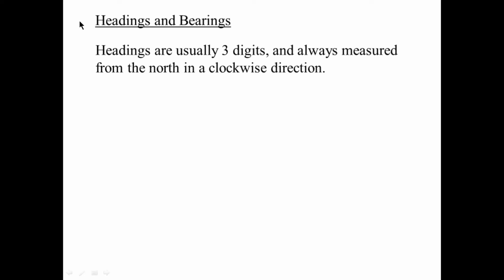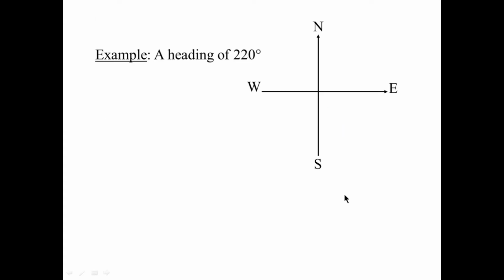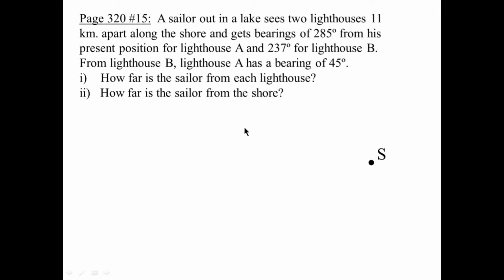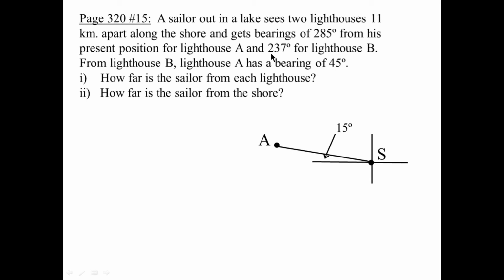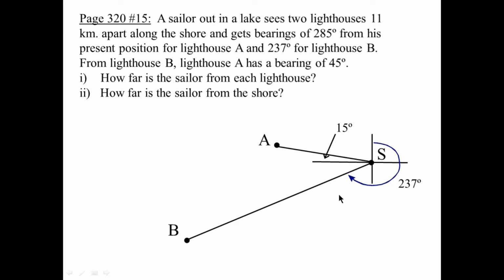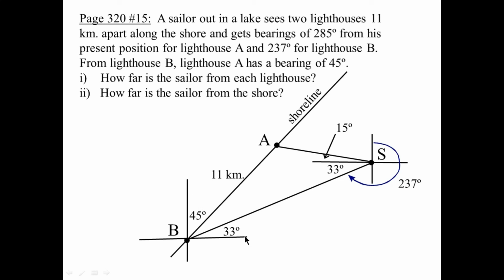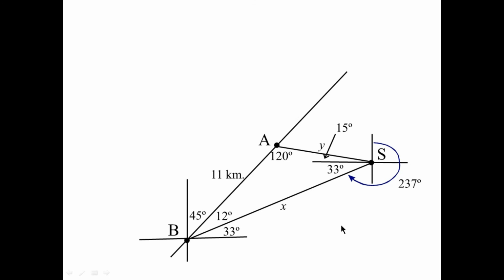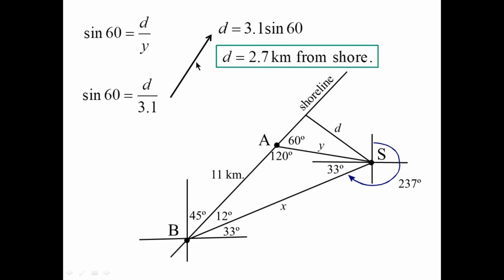Grade 11 Math: A Tough Word Problem in Trigonometry